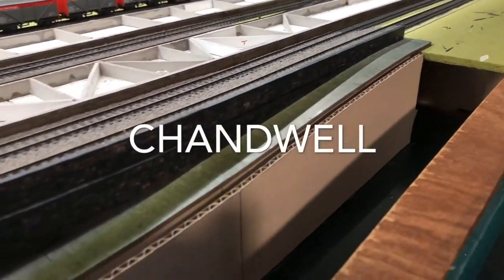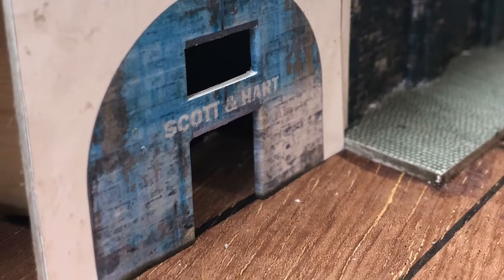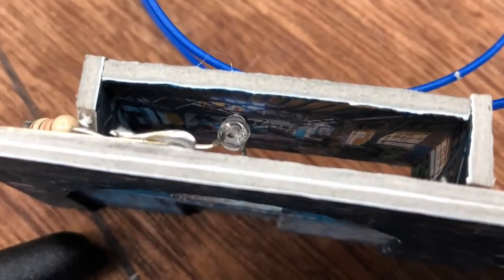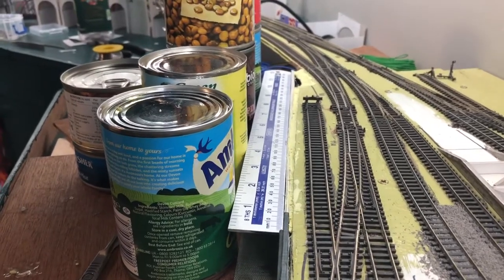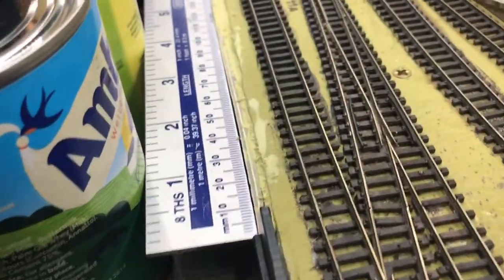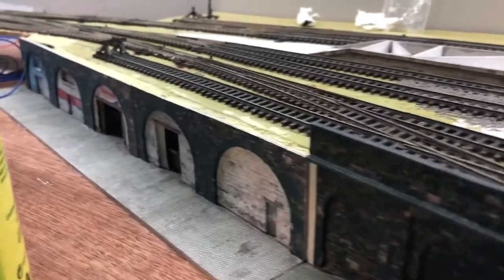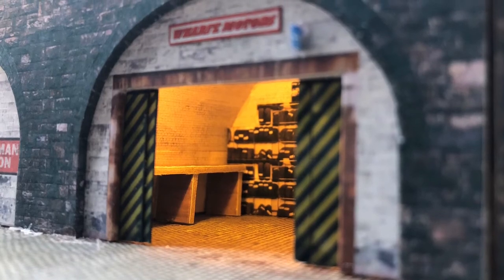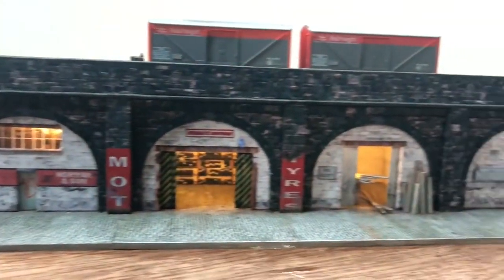Building the Chandwell Railway Arches from card Scalescenes kitbash - N Gauge viaduct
I built five N Gauge railway arches from card and lit them with LEDs underneath Chandwell station on my 1980’s north England N Gauge model layout.